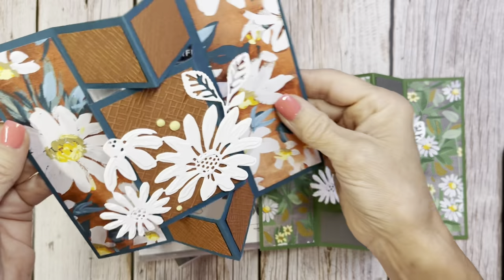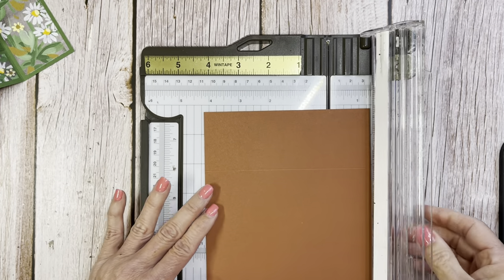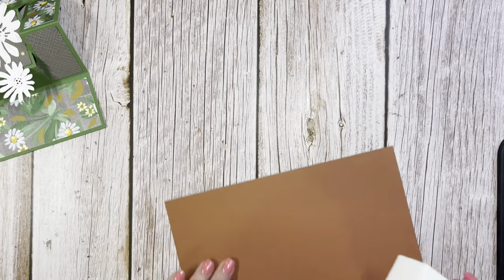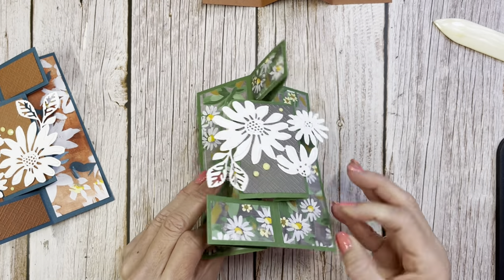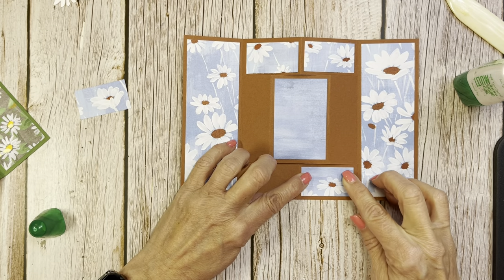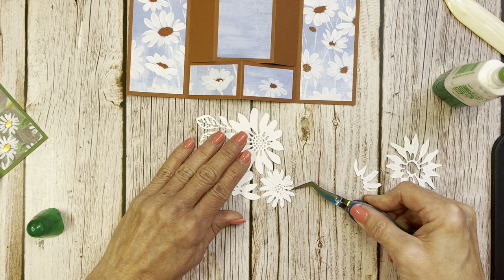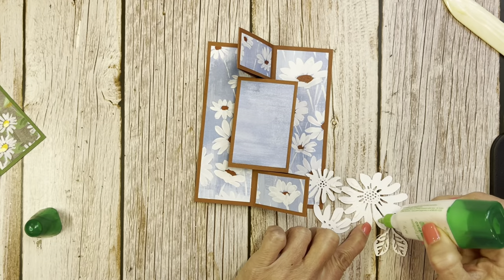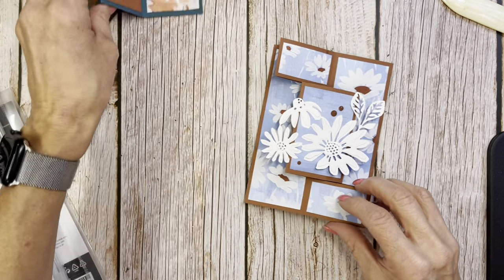Stampin' UP! Cheerful Daisies Fun Fold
Learn how to make a fun fold card using the Stampin' UP!

Measurements: Card Base: 5-1/2" x 8"- score at 2" and 6" on the 8" side. Turn card base so the 5-1/2" side is at the top and cut in on each side a 1-1/4" between the 2" and 6" score lines. Then turn card again so 8" is at the top, score in between cut lines at 3" and 5".  Score at 4" from the top to the 1-1/4" cut (skipping over the middle) and again from the bottom up to the 1-1/4" cut line, DSP on sides: 1-3/4" x 5-1/4" and 4 smaller rectangles: 1" x 1-3/4", Middle DSP/cardstock: 1-3/4" x 2-3/4", White on back: 1-3/4" x 5-1/4" but can make a teeny bit bigger if you need for sentiment size:)